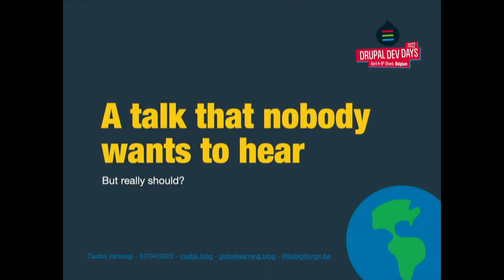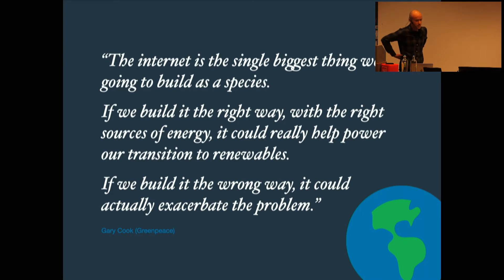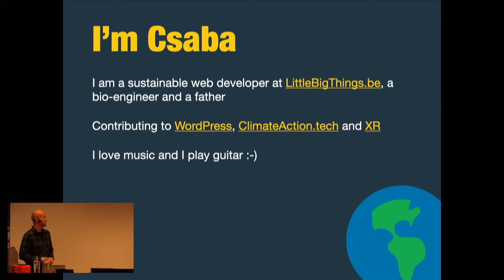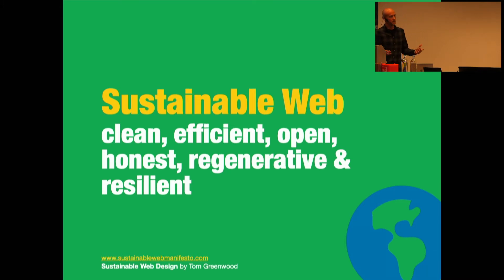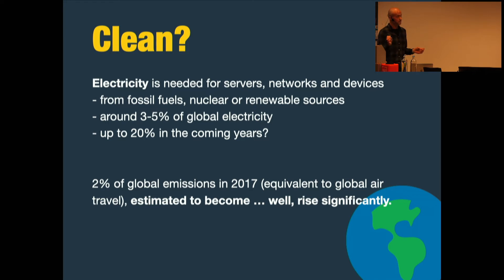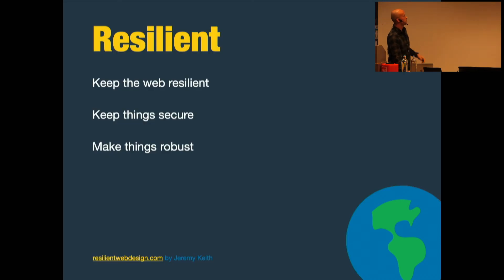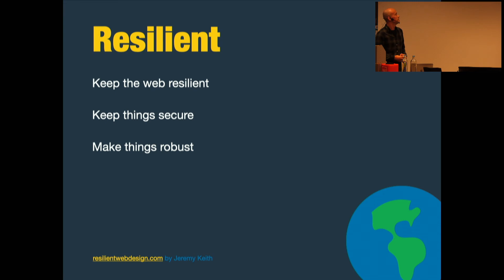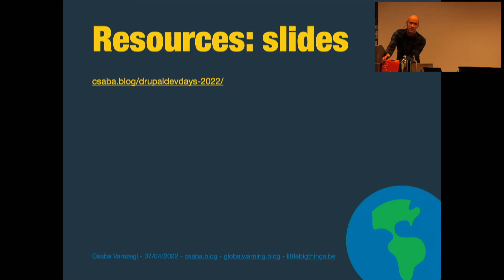A talk that nobody wants to hear - csaba.varszegi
Global warming, we hear about it every day: travel less, eat less meat, insulate our homes, ... we all know that. But we really have to change our way of life. Instead of owning stuff, we should have them as services, much like the internet. But seldom do we hear about the growing impact of the internet on climate change: it consumes a lot of electricity coming from fossil fuels and it is growing rapidly, along with its number of users. Since we're building the internet, our choices can make a difference. I built globalwarning.blog around this. Yes, using WordPress. It has a tiny carbon footprint (only 20-30 kb per page load) to show what is practically possible using WordPress and a content management system in general.